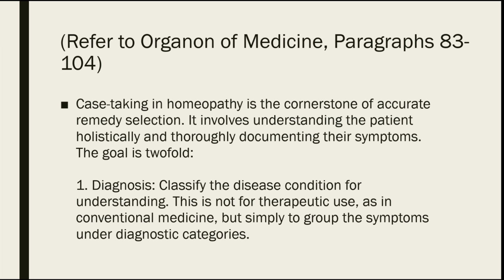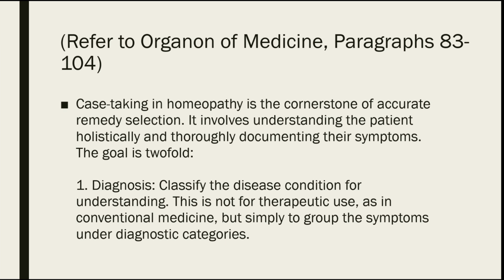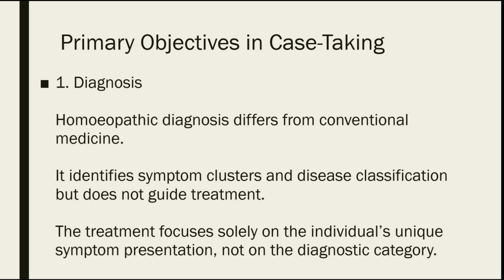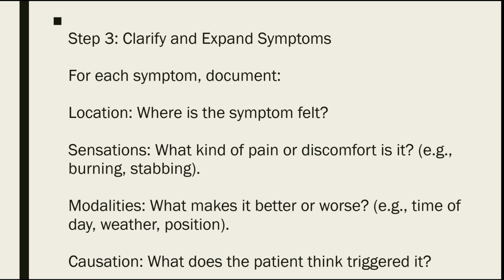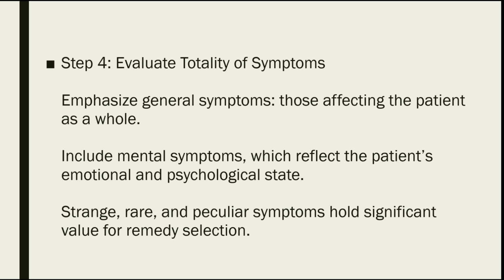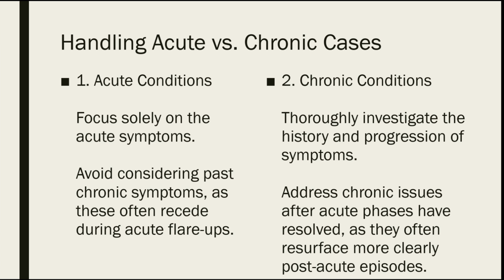Taking the case | Chapter 8 | H.A.Robert philosophy | Explained under 17 mins|B.H.M.S free classes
Taking the case | Chapter 8 | H.A.Robert philosophy | Homoeopathy B.H.M.S free classes